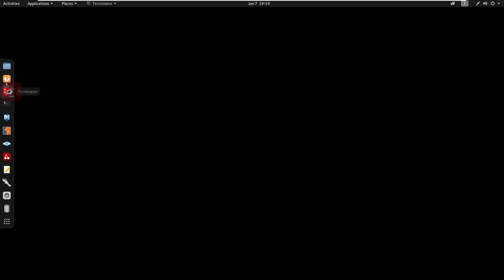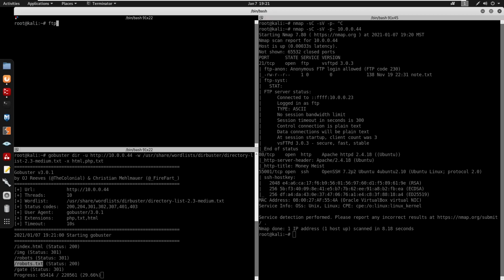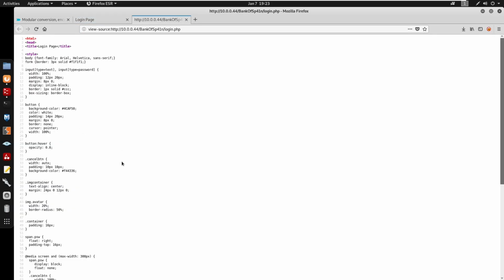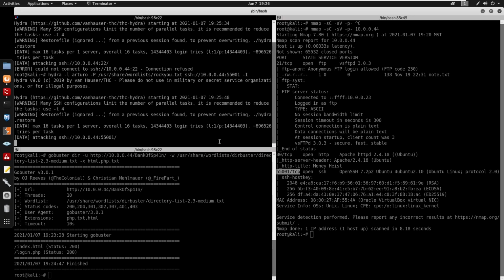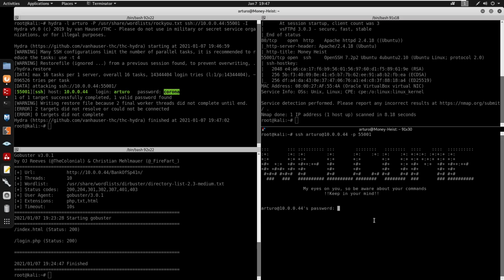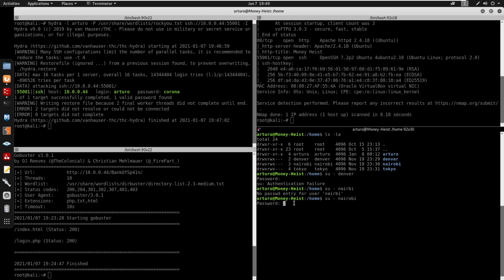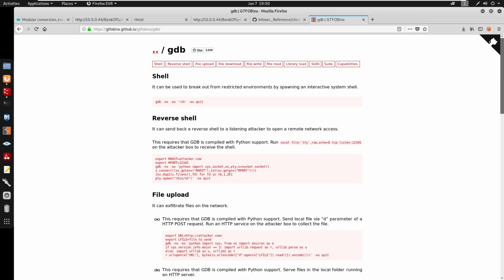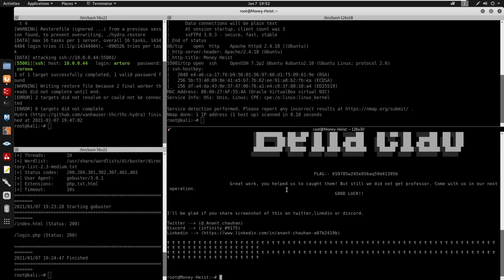VulnHub - MoneyHeist: Catch Us If You Can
*any action done in the video is only for education purpose only*